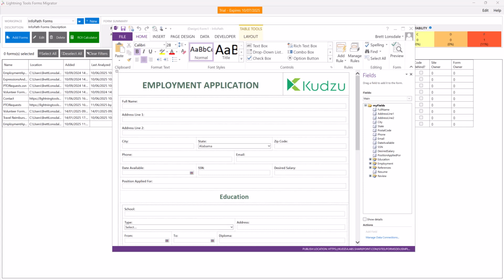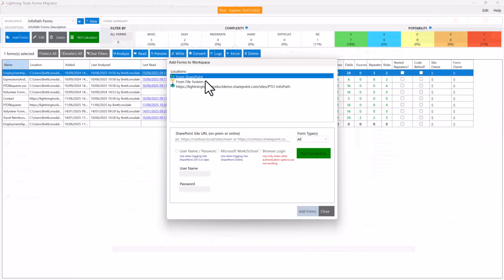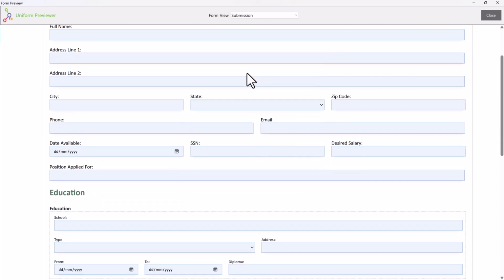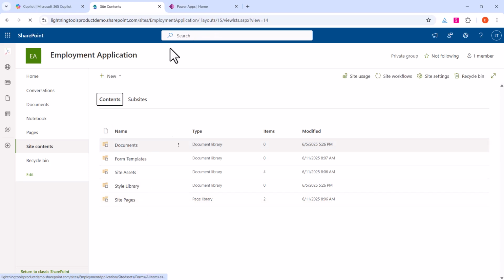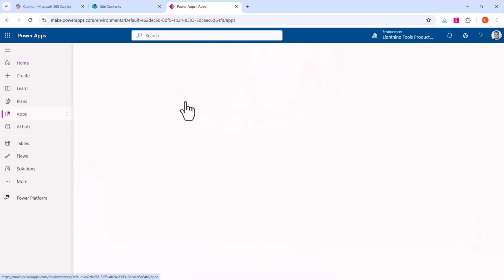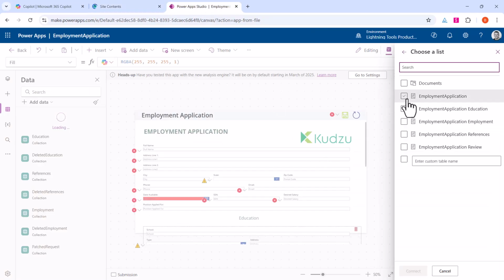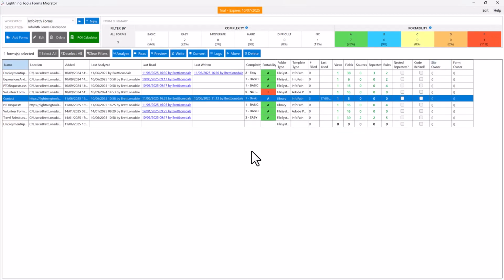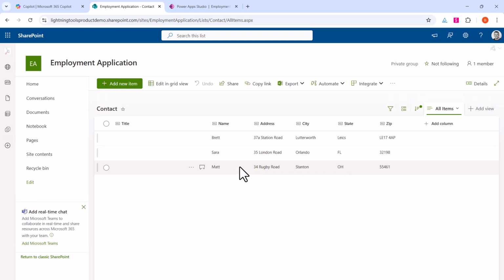InfoPath to Power Apps Migration Tool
Migrating InfoPath Forms to Power Apps (and Beyond) with Lightning Tools Form Migrator | Brett Lonsdale

Join Brett Lonsdale, Microsoft 365 MVP and CEO of Lightning Tools, as he walks you through how to migrate an InfoPath form into a Microsoft Power App—using the powerful Lightning Tools Form Migrator.

In this video, you’ll see:
✅ How an InfoPath form is read, analyzed, and converted into a fully functional Power App
✅ How businesses can simplify their migration strategy ahead of the July 2026 InfoPath retirement deadline
✅ A discussion on alternative destinations beyond Power Apps, including:

Lightning Forms by Lightning Tools
Nintex
Skybow
Power Apps

Whether you're IT, a business user, or a partner helping clients modernize legacy solutions, this video gives you a clear migration path away from InfoPath—without starting from scratch.

🔧 Ready to migrate your forms?